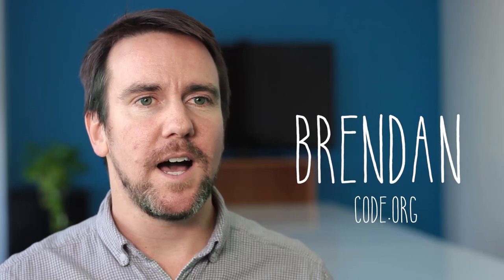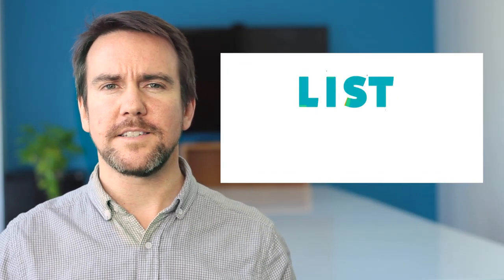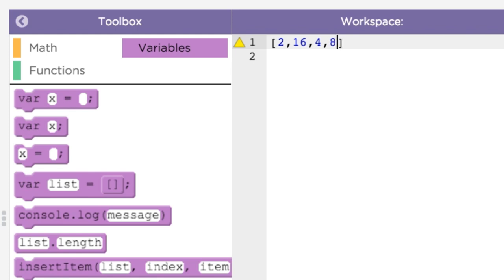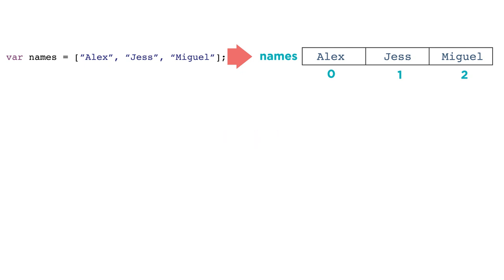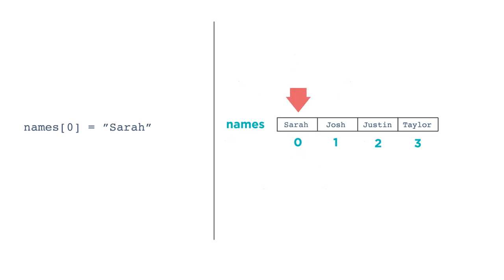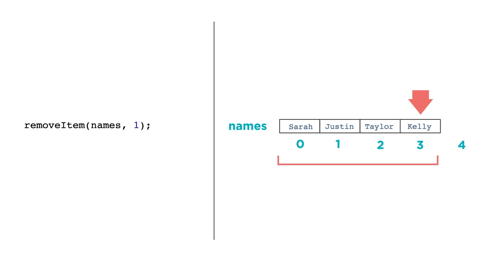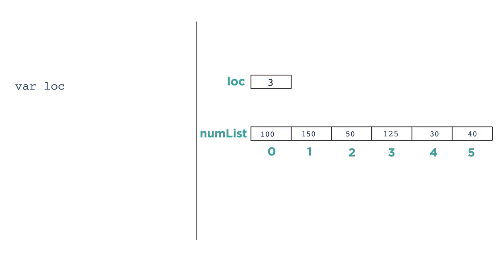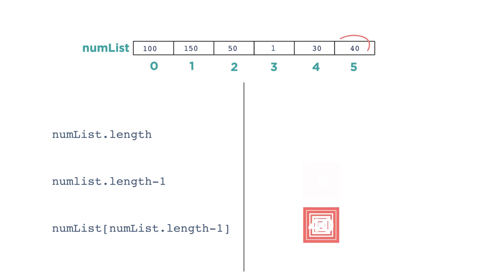CS Principles: Introduction to Lists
This video explains what lists are (also known as arrays), how to make them and how to add, remove and replace data within a list.  The video also goes into a few examples of using arithmetic within a list and how to find the length of a list at a given time.